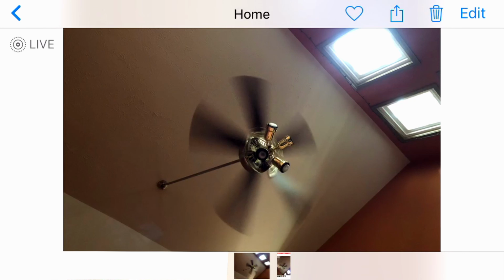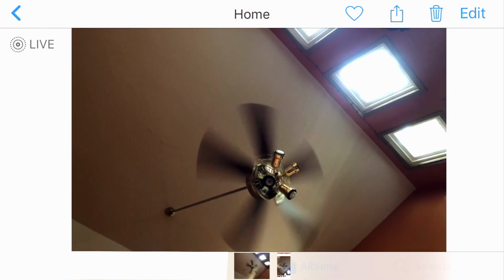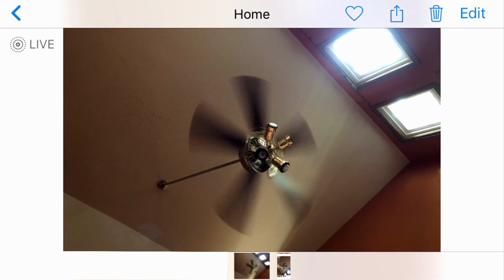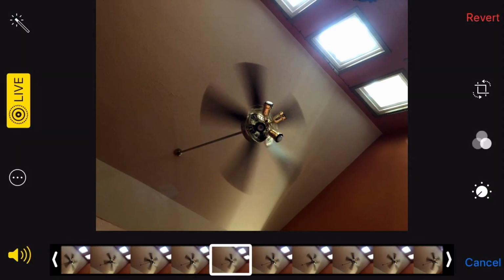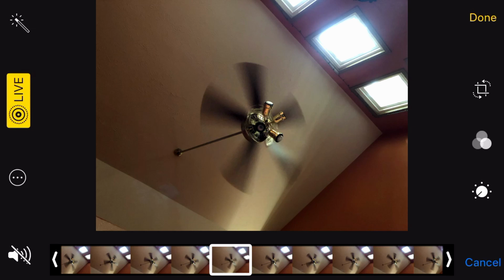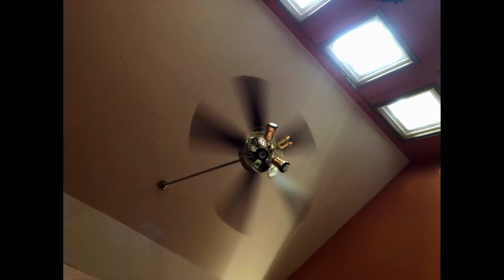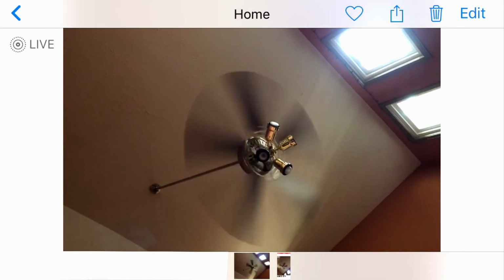Facebook | Live Photo | Removing Audio | SMM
This tutorial details how to remove audio from a Live photo before posting to Facebook. It is a companion to Facebook Adding Live Photo To Business Page Post - iPhone iPad.